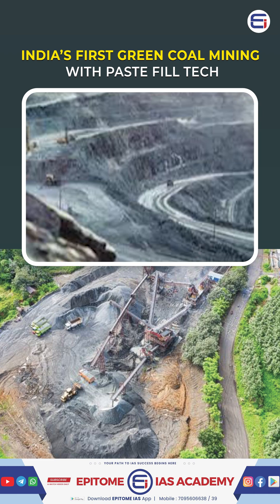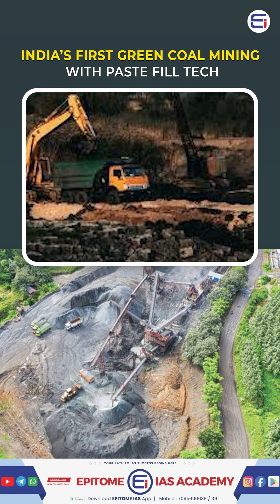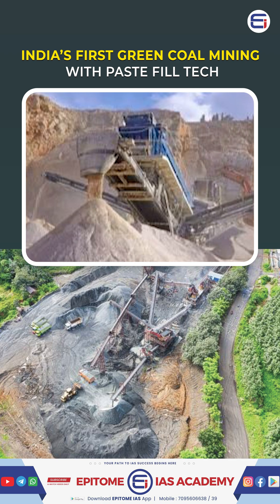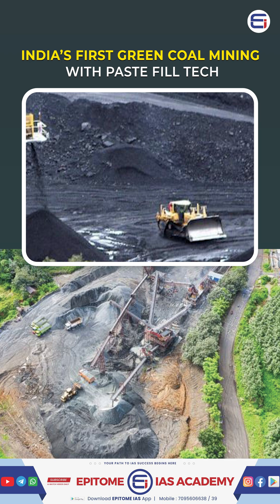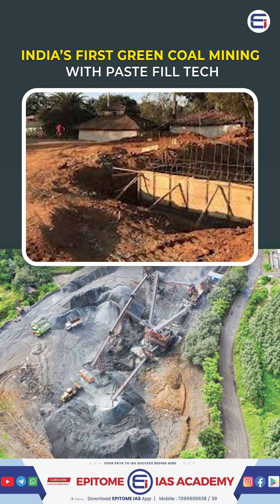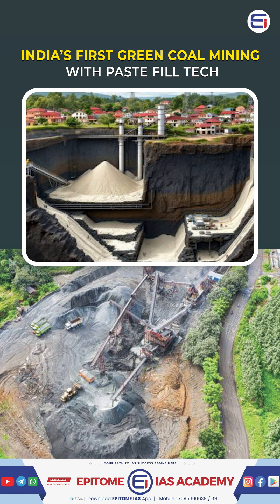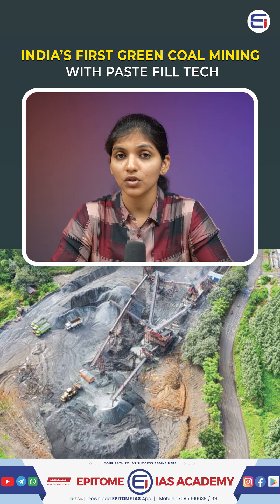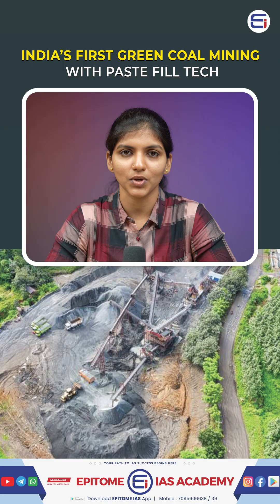India’s 1st Eco-Friendly Coal Mining with Paste Fill Tech | Green Revolution | Epitome IAS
India is going green underground! 🌱 SECL becomes the first coal PSU in India to adopt paste fill technology—a groundbreaking and sustainable mining method. With a ₹7040 Cr project in Singhali mine, Chhattisgarh, this innovation uses fly ash, cement, and water to fill voids, reducing land damage, avoiding village relocation, and promoting green coal mining.

This initiative will extract 8.4 million tonnes of coal over 25 years—quietly, cleanly, and safely. Discover how paste fill can revolutionize India’s mining future. Should it be mandatory in all underground mines? 👇